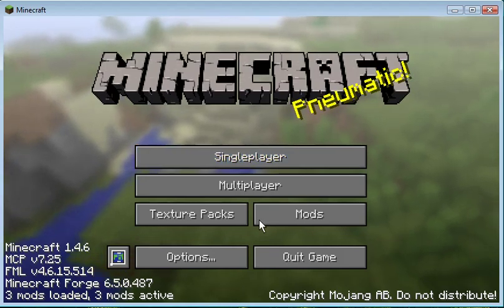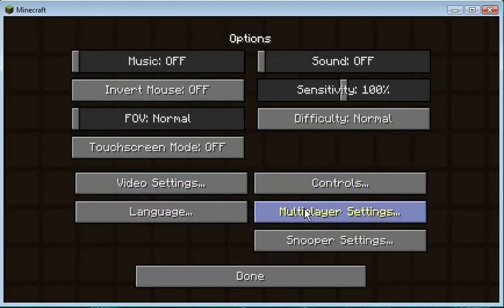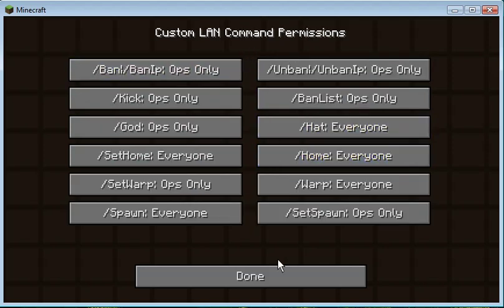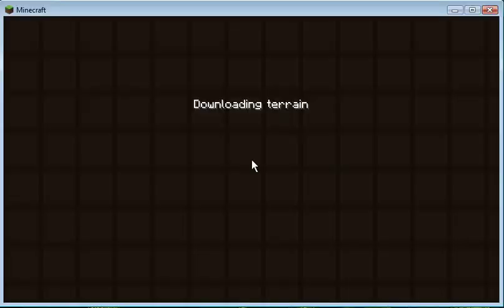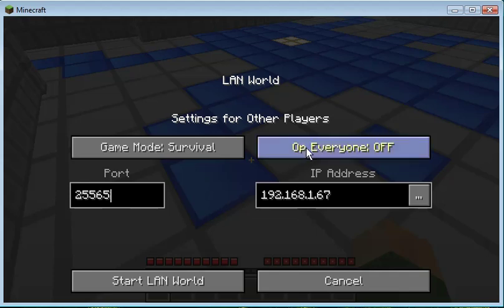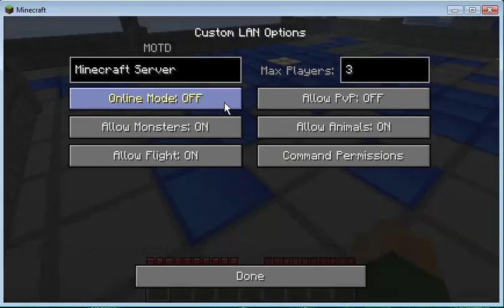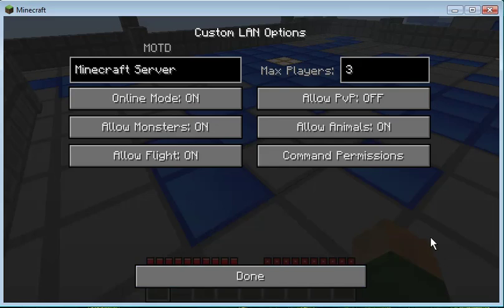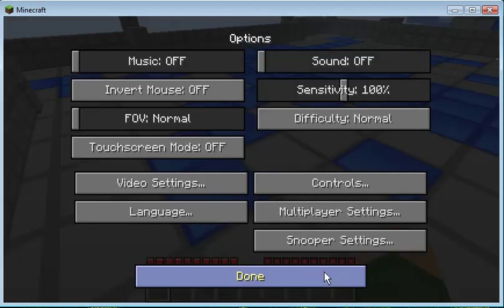Minecraft Mod-Custom Lan Server